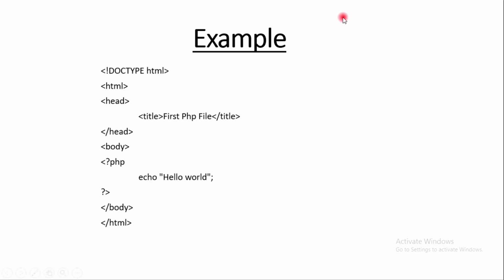PHP Tutorial for Beginners #1 | Getting Started and Introduction to PHP | What is PHP? | Elkick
Hello Guys,

This Elkick video will give you a complete understanding of PHP which is one of the most widely used scripting languages for the backend logic.

In this video, we learn about What is PHP

Which are the platforms on which PHP Run, Which are the Servers compatible with PHP, What we can do with PHP, which Type of thing we can do with PHP, Basic Example?

00:08 What is PHP?
00:35 What is Server-Side Scripting/Programming Language?
01:57 What we can do with Help of PHP?
02:18 Example of PHP + HTML.

*[ Why learn PHP & MySQL? ]*
PHP scripting and MySQL database are some of the world's most popular open-source techniques used to develop websites.you can develop powerful, dynamic, and easy to maintain database-driven websites.

*[ What we can do with PHP? ]*
:- We can generate Dynamic Pages.
:- We can handle Button Click
:- We can create a database application
:- We can make client/server applications, etc.

TAGS

PHP For the Absolute Beginner
PHP: A simple tutorial
Beginners PHP Tutorials
Learning PHP: Five Essentials to Getting Started
Learn PHP online: PHP and MySQL training for beginners
PHP Tutorial - Introduction
PHP programming tutorial for beginners
PHP tutorial for beginners youtube
PHP MySQL connect
PHP MySQL insert
PHP MySQL query
PHP MySQL ubuntu
eclipse PHP tutorial for beginners
smarty PHP tutorial for beginners
JSON PHP tutorial for beginners